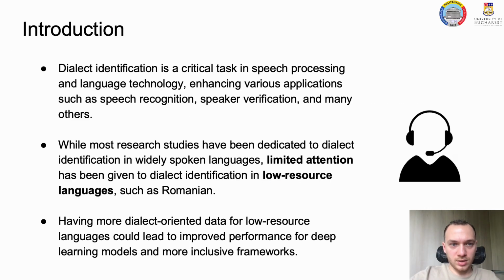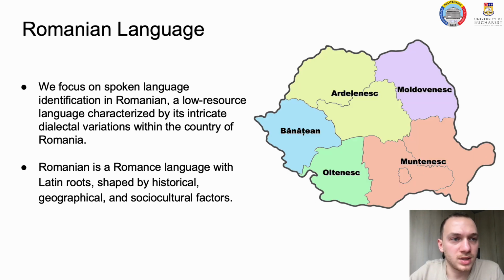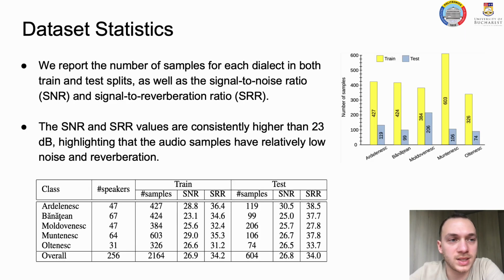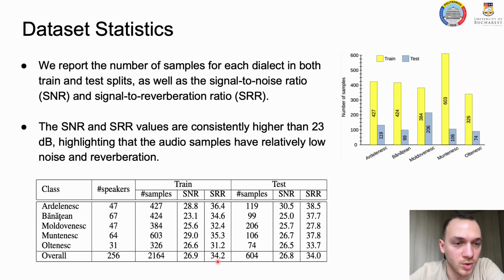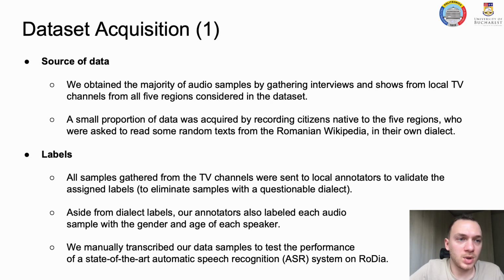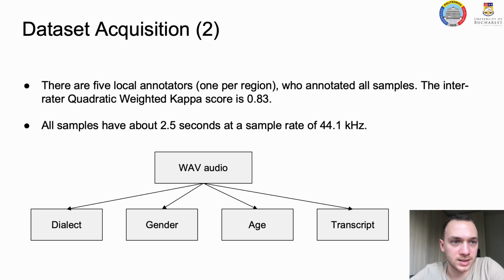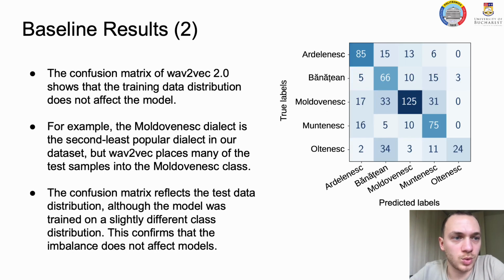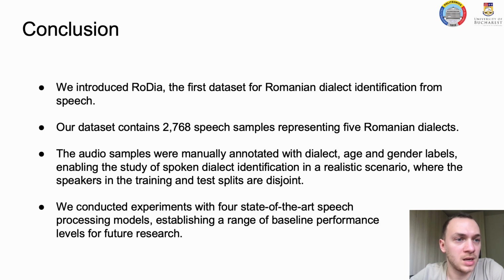NAACL 2024 - RoDia: A New Dataset for Romanian Dialect Identification from Speech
We introduce RoDia, the first dataset for Romanian dialect identification from speech. We publicly release our dataset and code